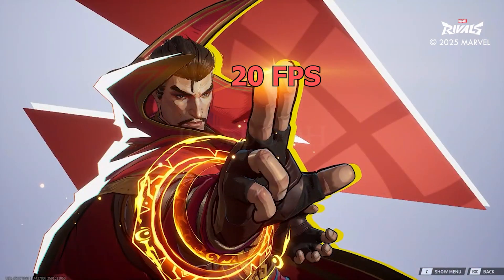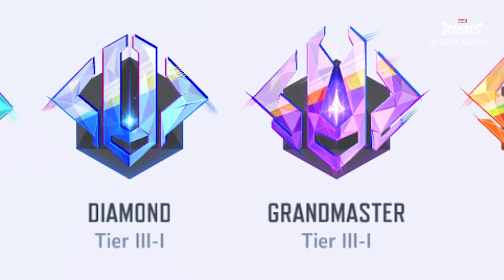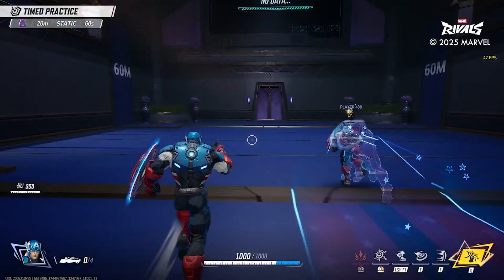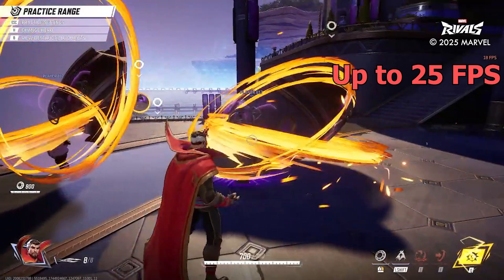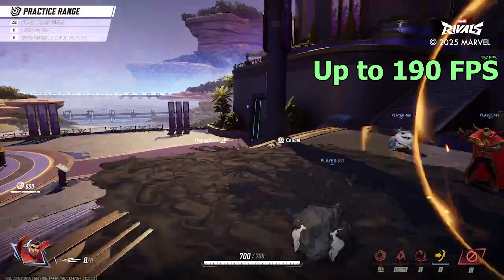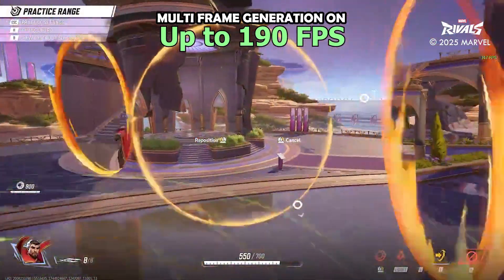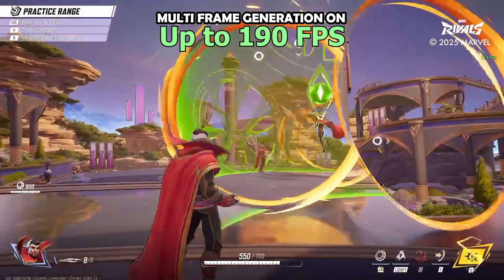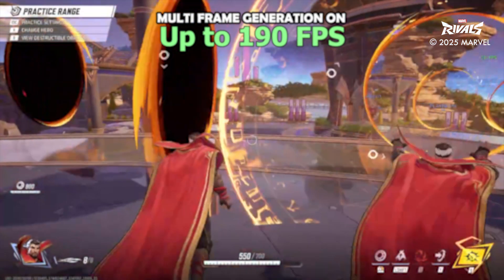Can you change just one setting to unlock more frames? 📈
Watch to see how enabling DLSS 4 on your GeForce RTX 50 Series GPU will unlock gaming power you never thought possible.